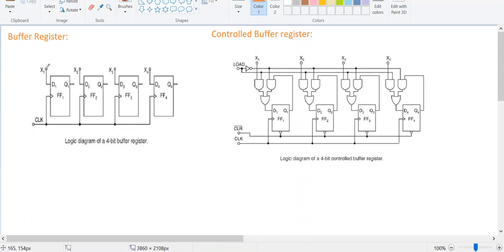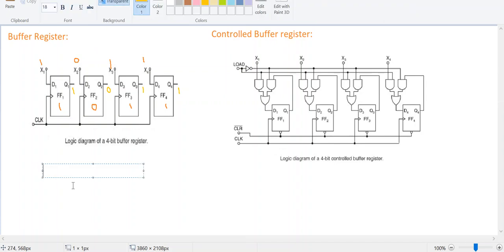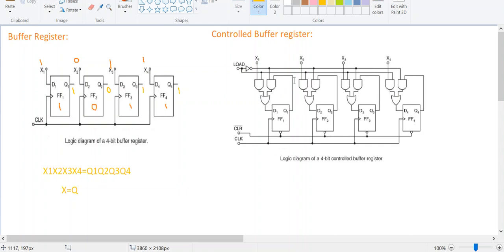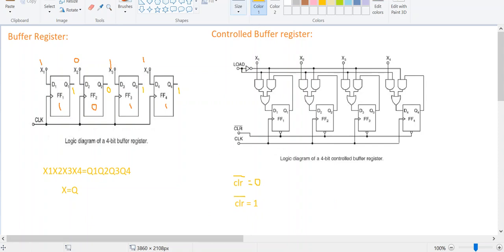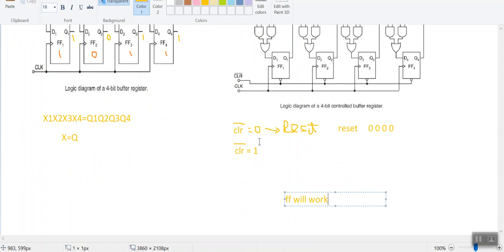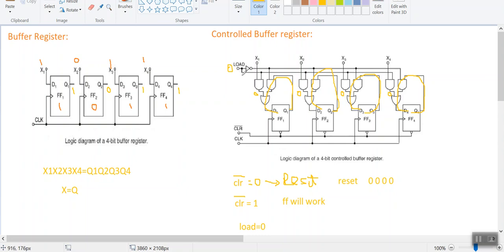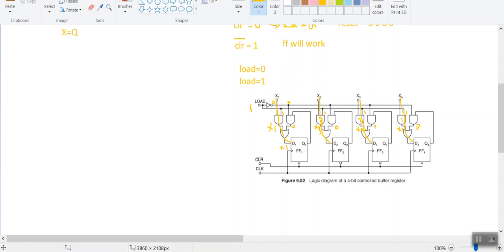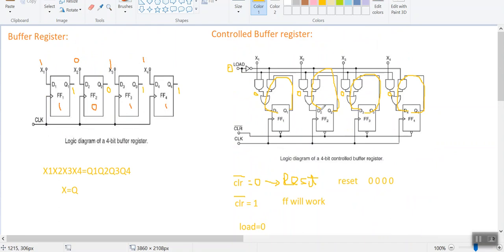Buffer Register and Controlled Buffer Register